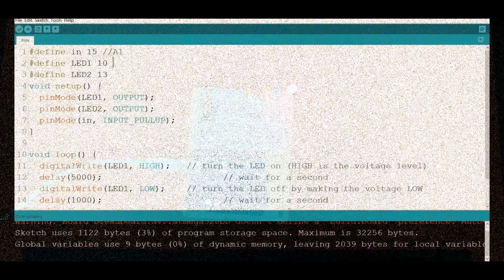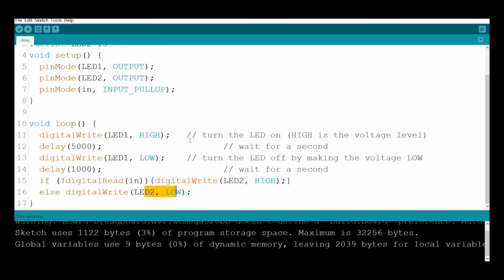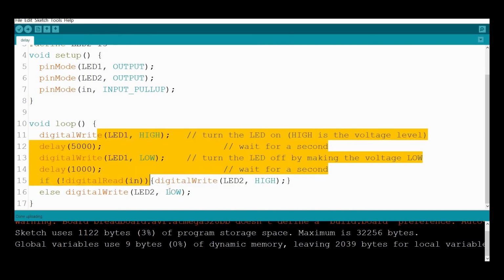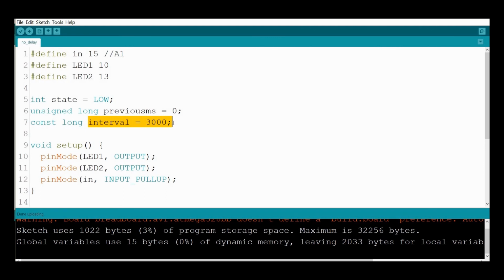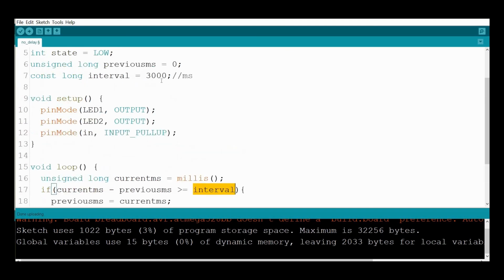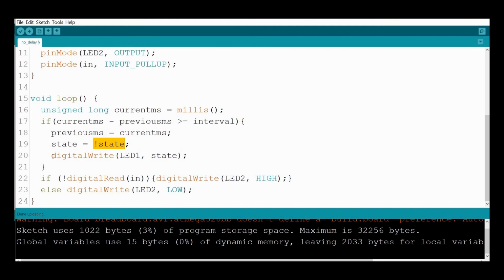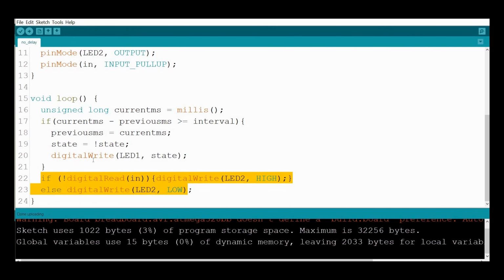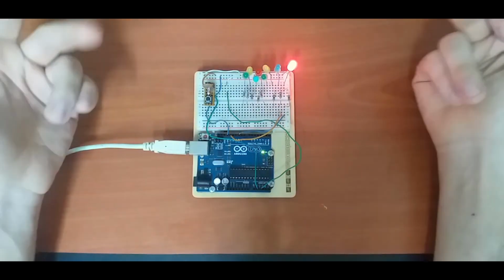Stop Using delay()! 🛑 | Smarter Timing in Arduino Programming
Are you still using delay() in your Arduino projects? It’s time to upgrade your coding game! In this tutorial, we’ll explore why relying on delay() can limit your project’s performance and how you can use smarter timing techniques like millis() and micros() to create more efficient, non-blocking code.

🚀 What You’ll Learn:

The problem with using delay() in real-world applications

How delay() blocks other code from running

Introduction to millis() and how it enables multitasking

Step-by-step example: replacing delay() with millis()

Best practices for writing responsive and flexible Arduino code

This video is perfect for Arduino beginners and intermediate programmers looking to level up their embedded system design skills!

🔧 Code examples and additional resources included in the video description.